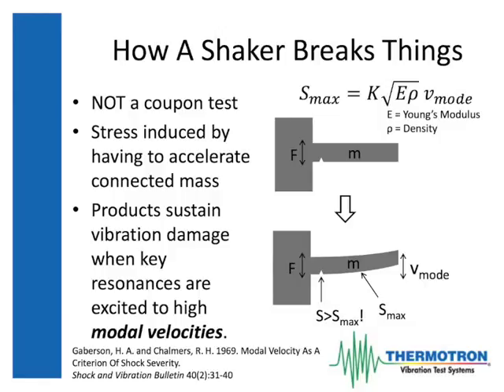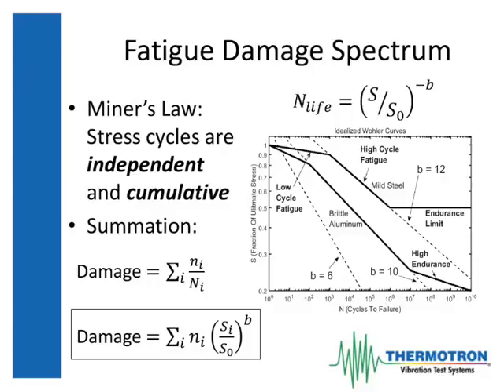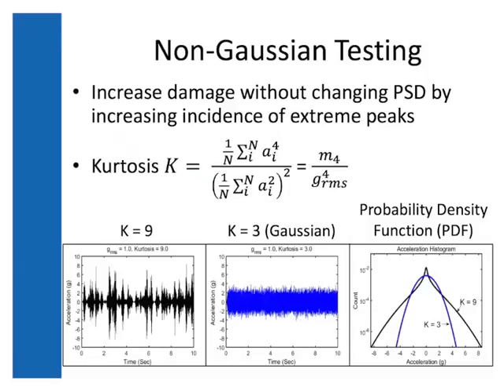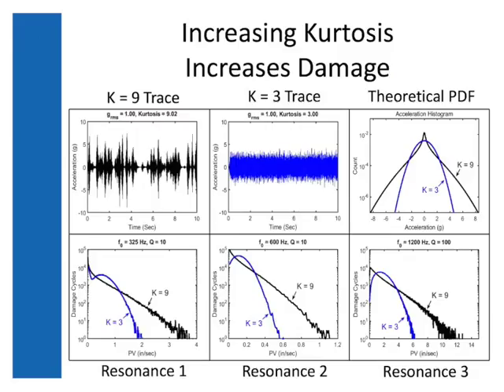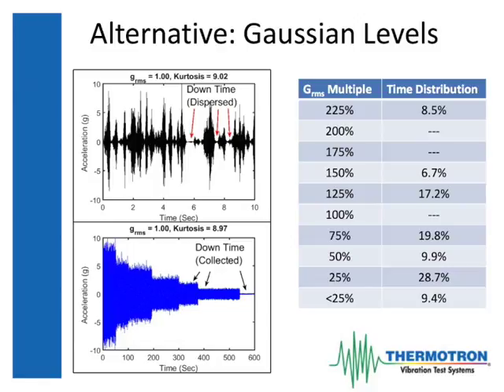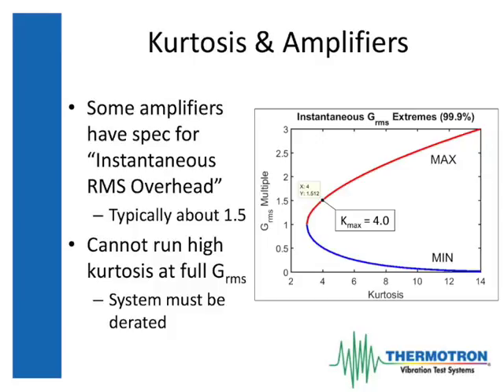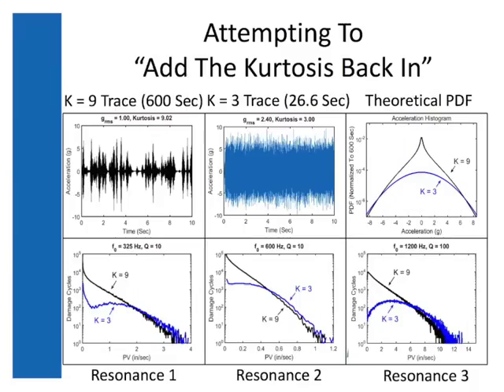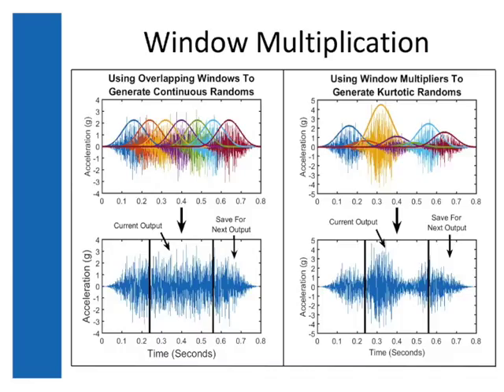Thermotron Webinar: Problems with Using Kurtosis in Random Vibration Testing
Starting from fundamental vibration and fatigue damage concepts, kurtosis control on an electrodynamic shaker is found to be an inefficient, poorly defined, and non-portable method for delivering and describing fatigue damage. Learn more with this recorded webinar.